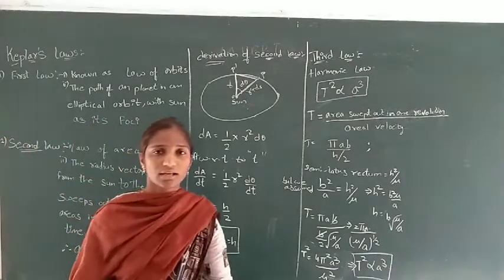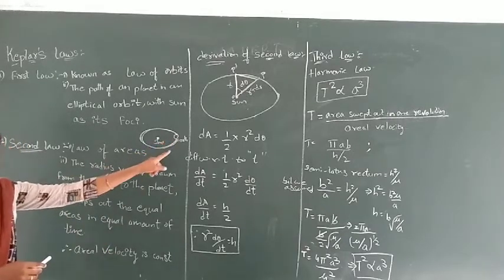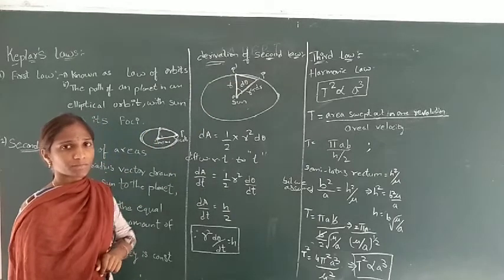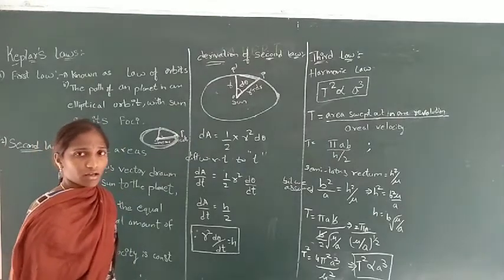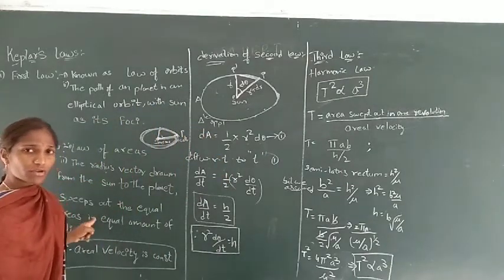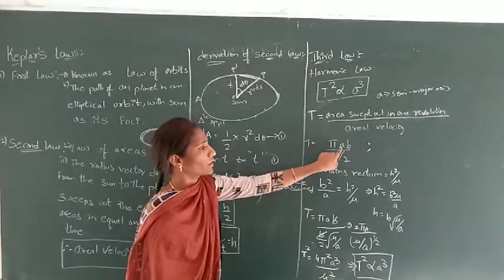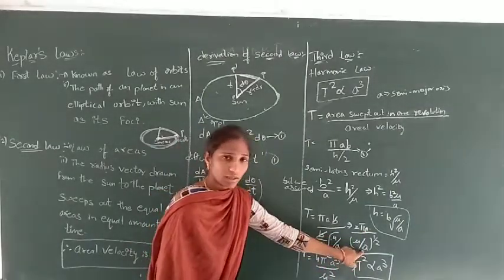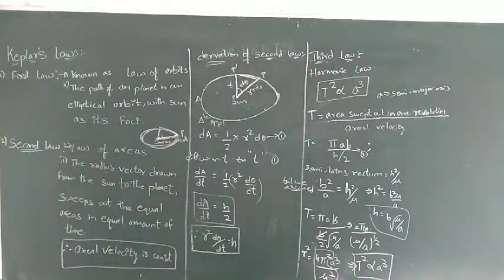Bsc-Sem i-Mechanics and Oscillations-unit~iii-Central forces and special theory of relativity